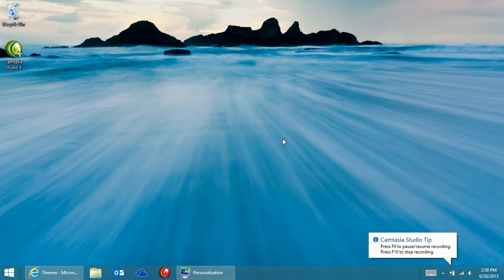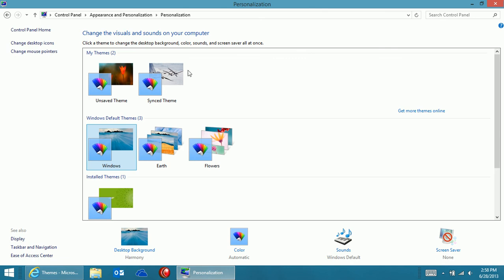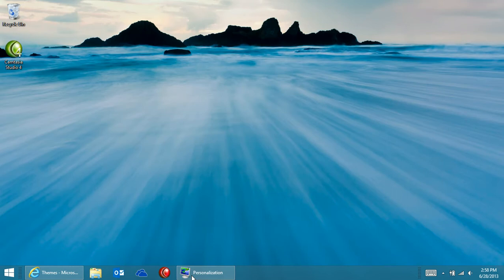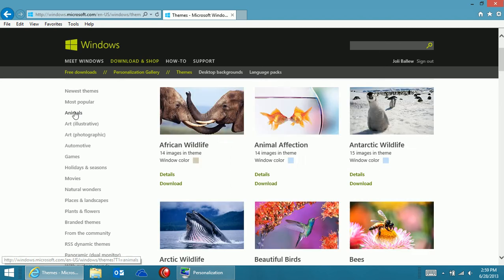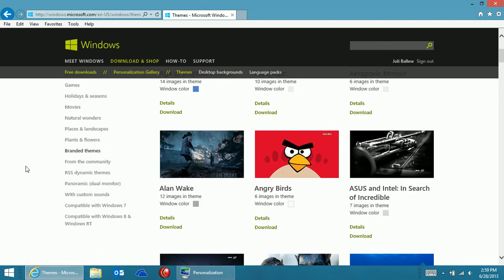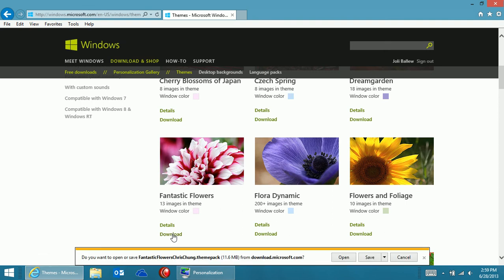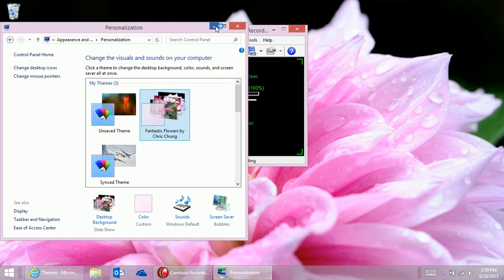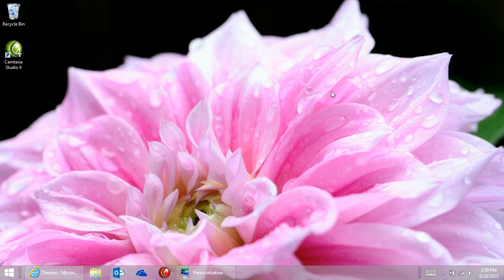Windows 8.1 Get and Install New Themes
Windows 8.1 only comes with three themes: Windows, Earth, and Flowers. If you'd like to personalize your computer with a theme, you'll have to locate, download, and install one.